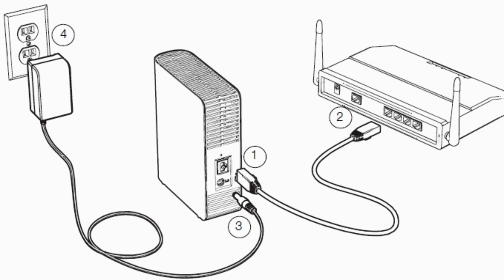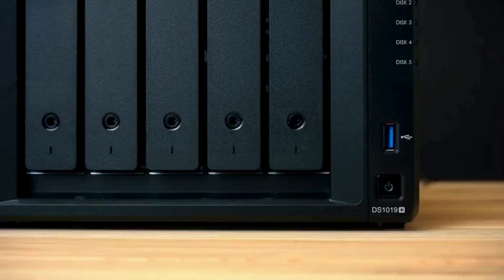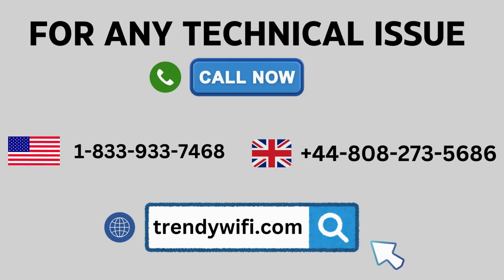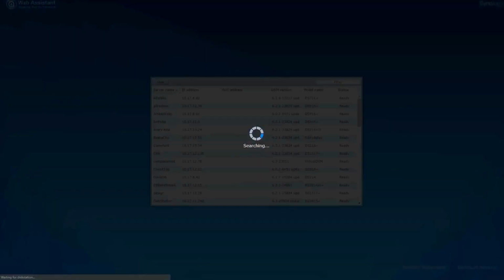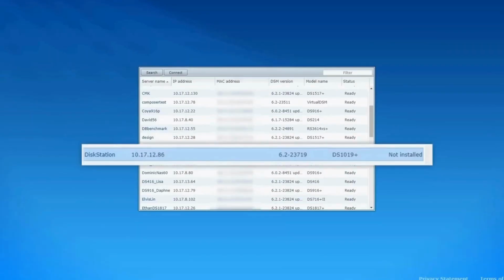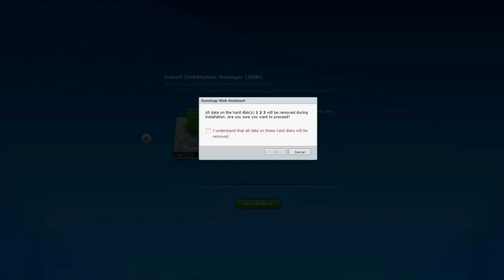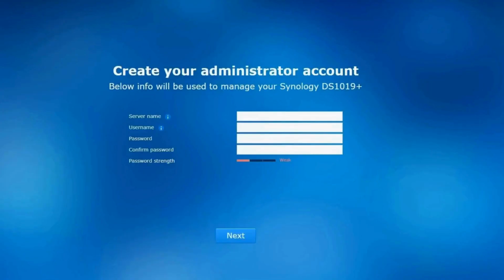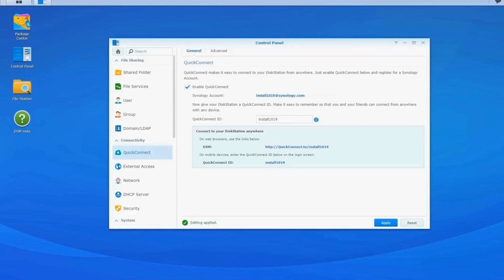Basic Steps to Connect Synology NAS to Home Network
A Synology NAS is data storage device that connects to your network, allowing multiple users and devices to access, manage, and share files in a centralized location. Nas Also known as Network Attached Storage device. Synology is a leading brand known for its robust NAS systems, which are widely used for personal and business purposes, providing data backup, file sharing, media streaming, and more. Here, you will learn about to connect Synology Nas to Home Network.